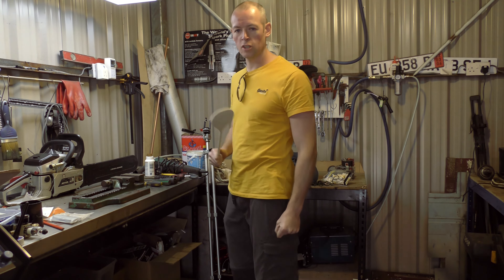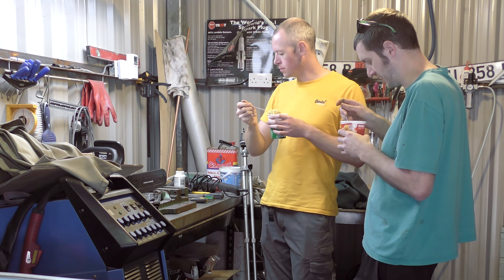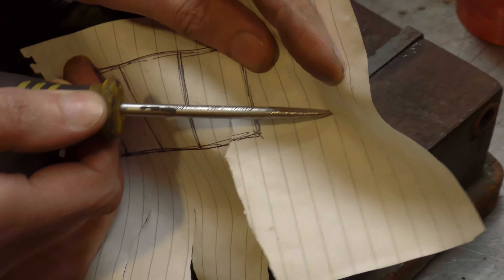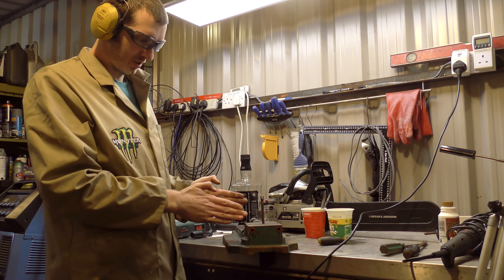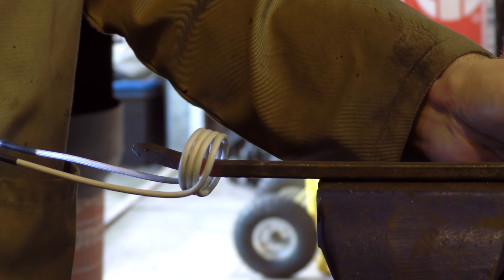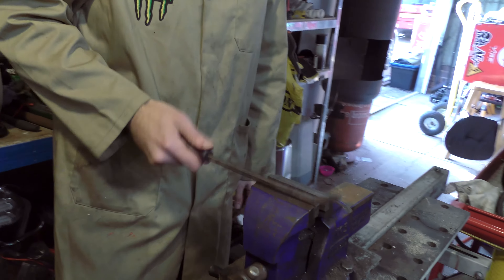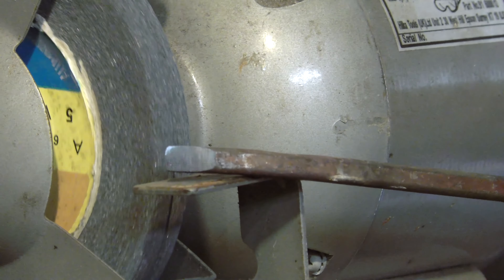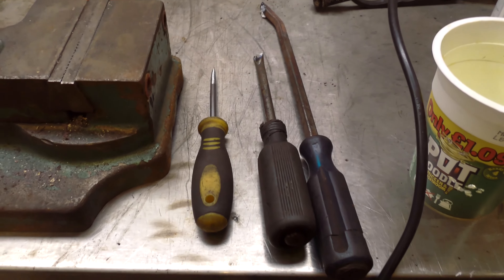Upholstery Tools aka Shanks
Jessie wanted some shanks to go GTA on someone.  I mean she wanted some tools to help with an upholstery project.  I had screwdrivers destined for the 'make your own tip' pile.  So I donated a few for her project.